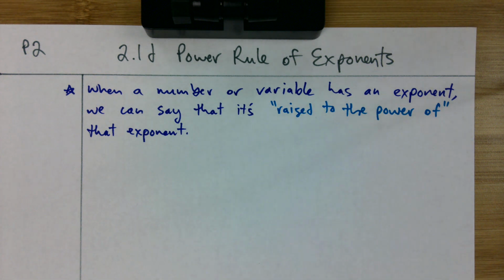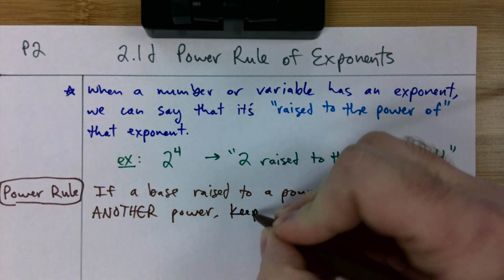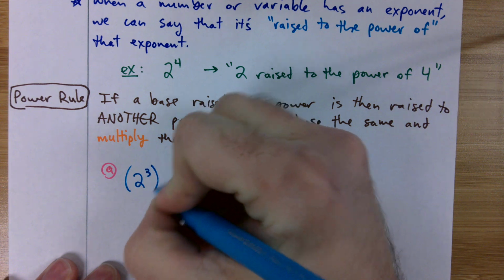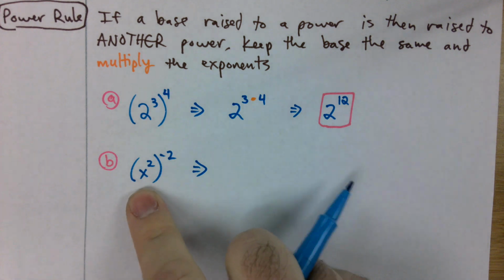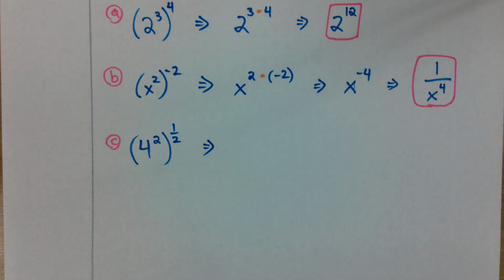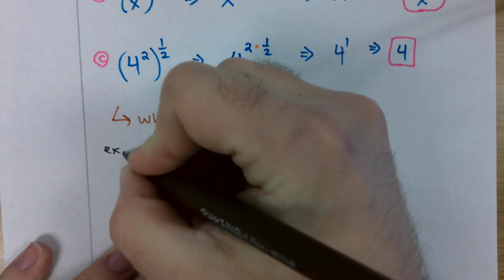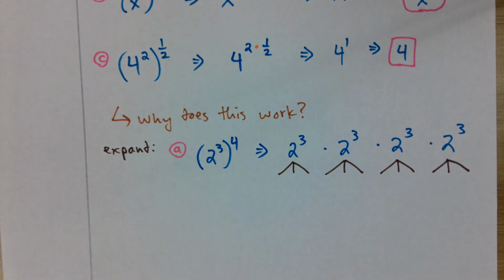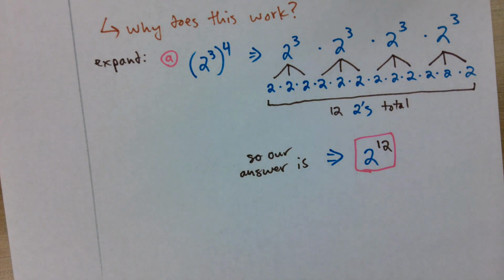2.1d Power Rule of Exponents - NOTES (P2)